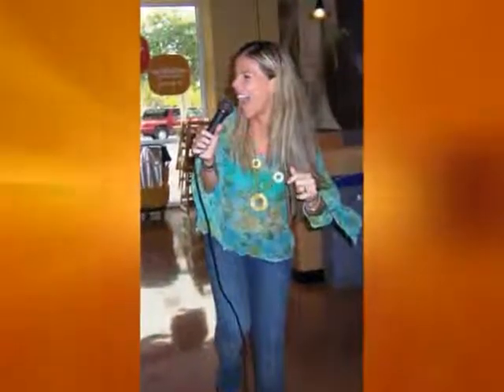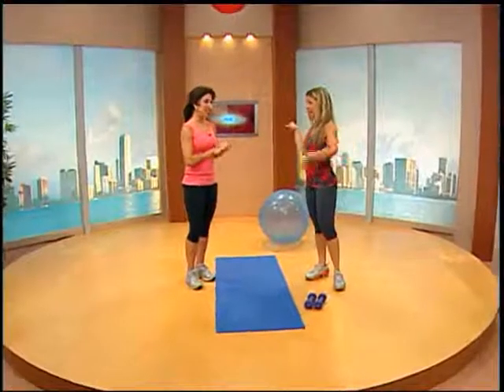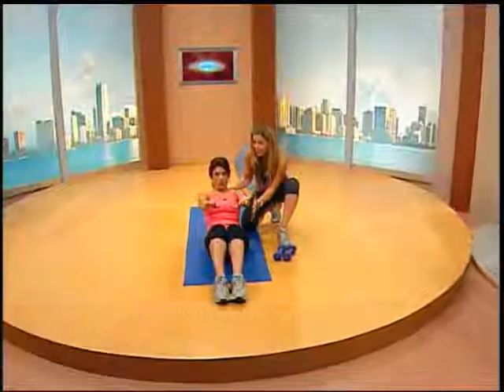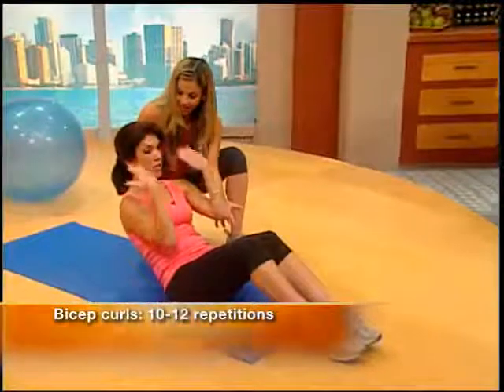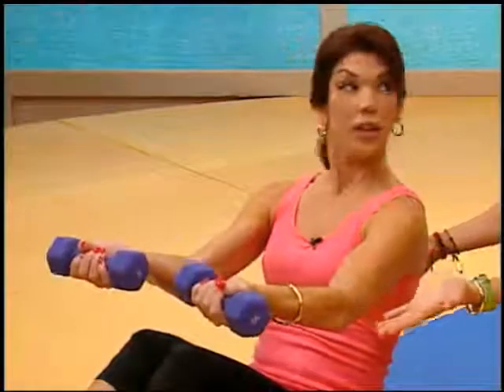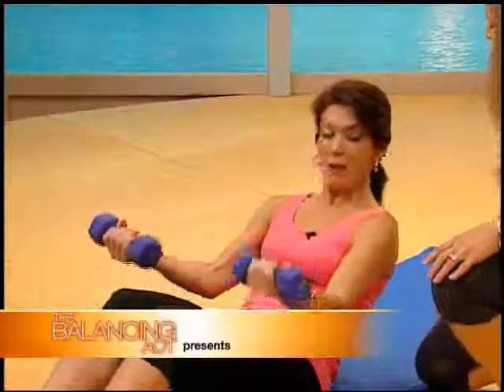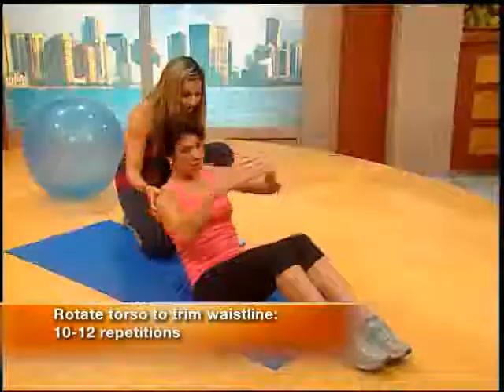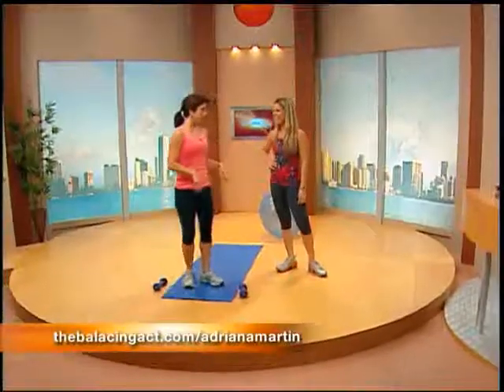The Balancing Act Show 1223 - Adriana Martin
This segment features Adriana Martin, Fitness Expert and founder of Fit Mom For Life.  Adriana has created an innovative approach to helping women loose that dreaded belly fat.